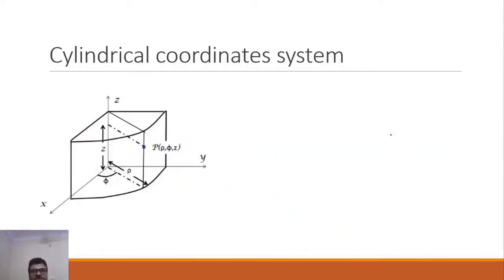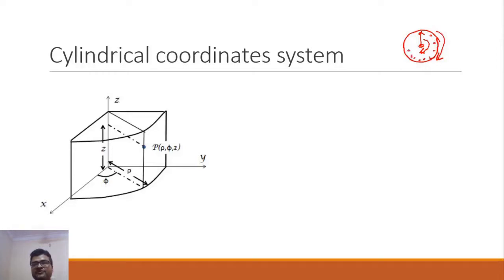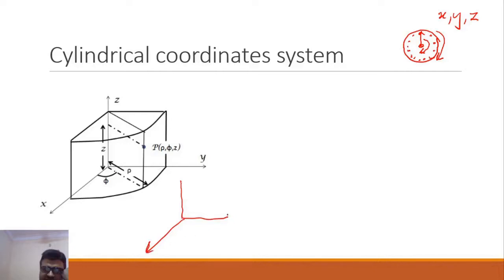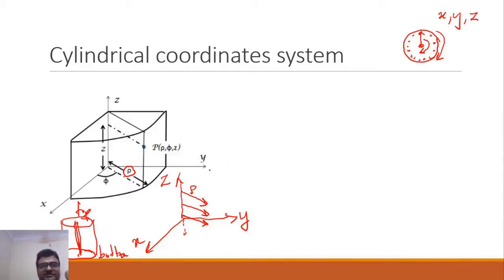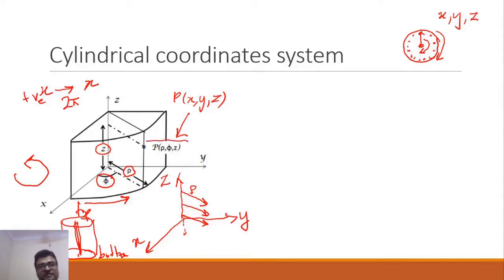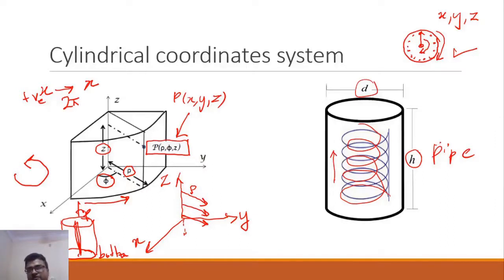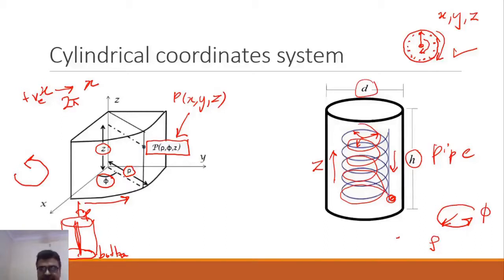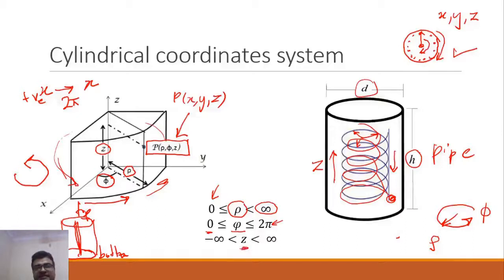L9 Coordinate Geometry Part-2 Cylindrical Coordinates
Part 2/3 of Coordinate Geometry
Understand cylindrical coordinate system in an easy manner